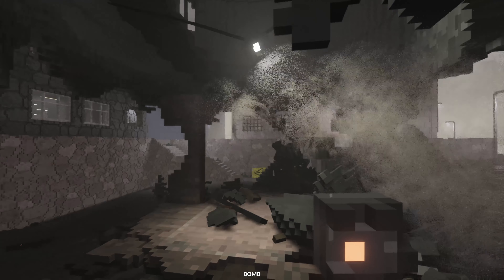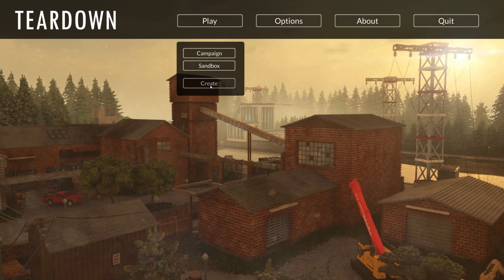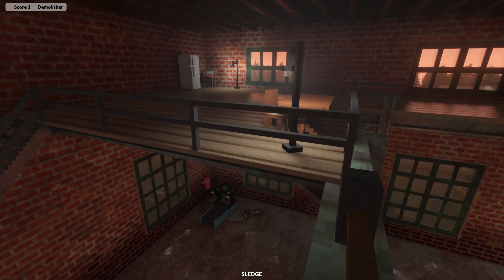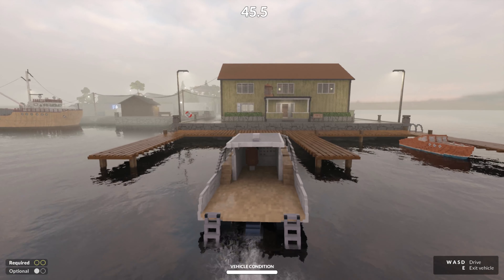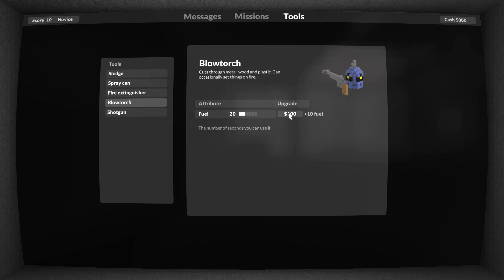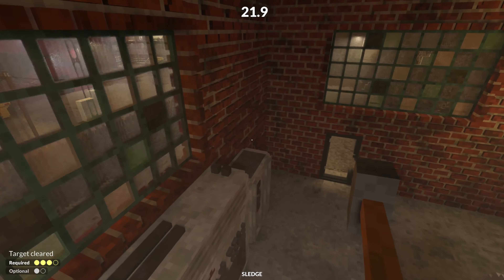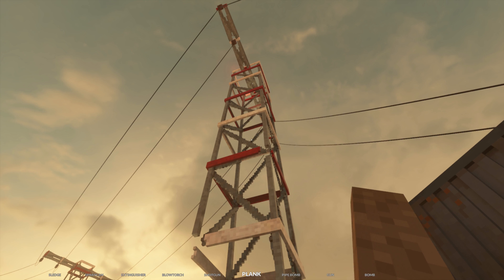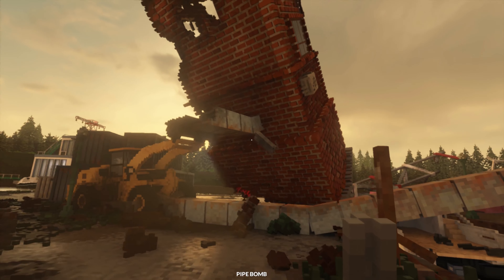Teardown is out!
Teardown is out, and after having messed about with it all day, here's what I think of it.